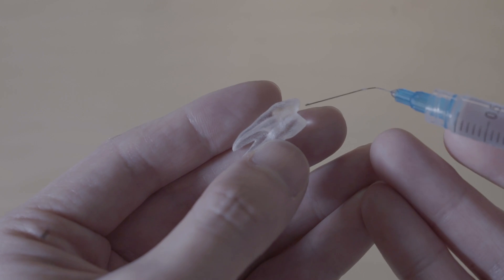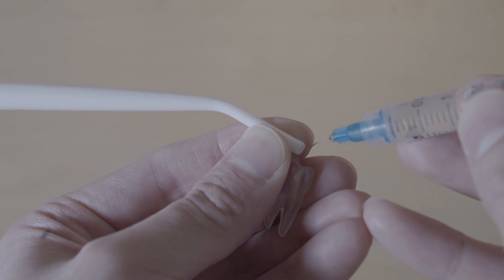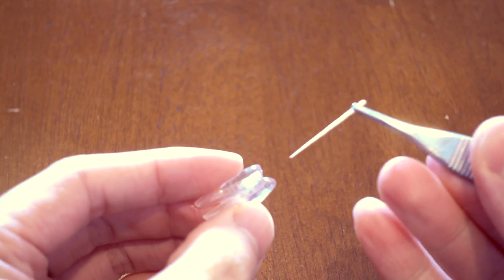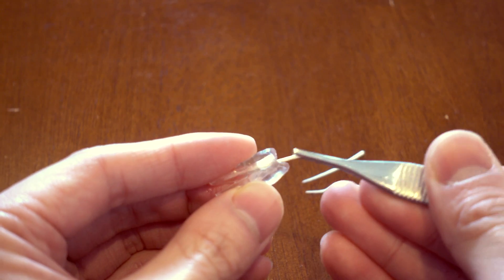Budget ENDO irrigation protocol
A different take on apical negative irrigation without EndoVac

Amazon list of some of my endo gear:

ABOUT ME:

Kevin Kuo (pronounced “quo” as in status quo) is an endodontist and content creator.